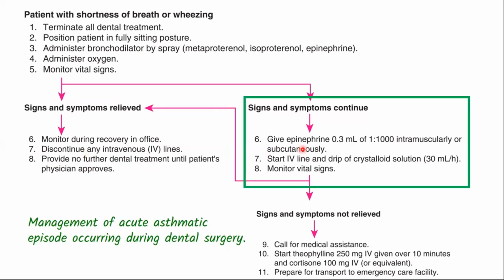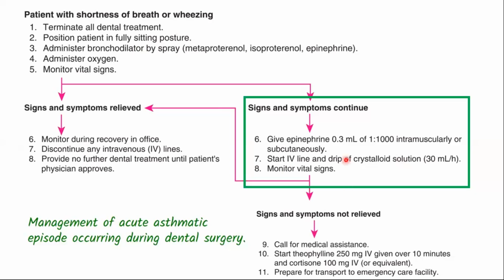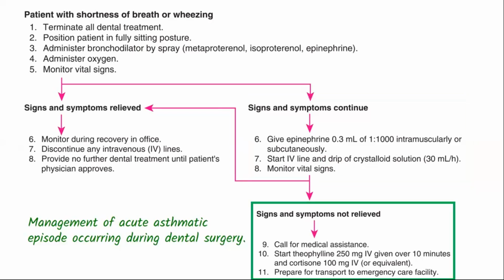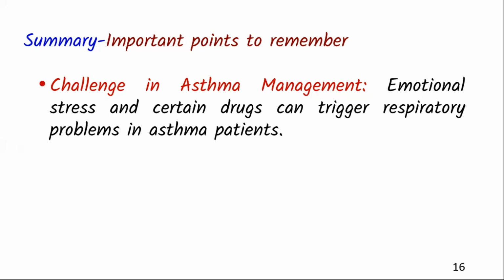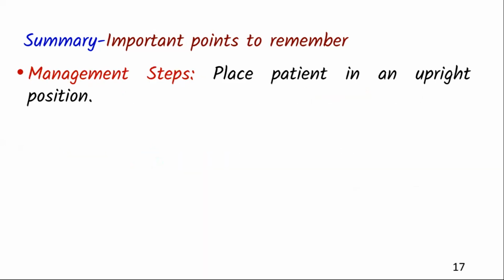Lecture 3 Part-1 | Asthma | Respiratory Difficulty | Medical Emergencies | Dental Management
Respiratory Difficulty
Asthma
Medical Emergencies
Dental Management